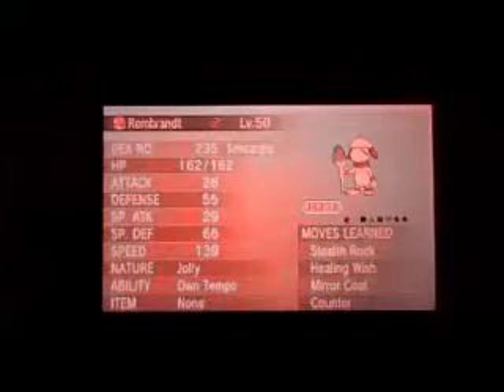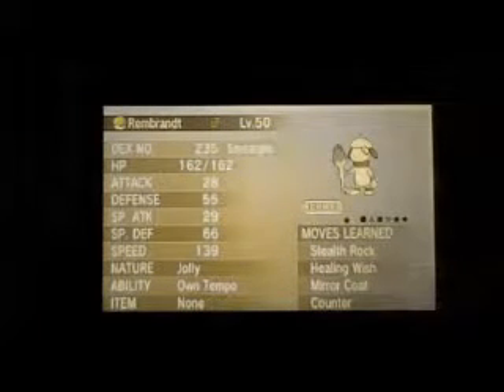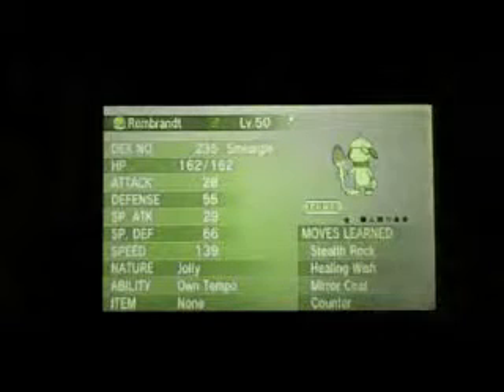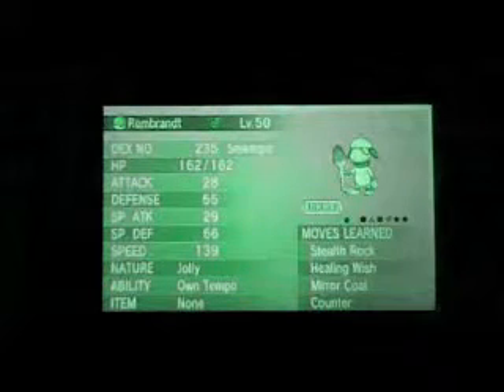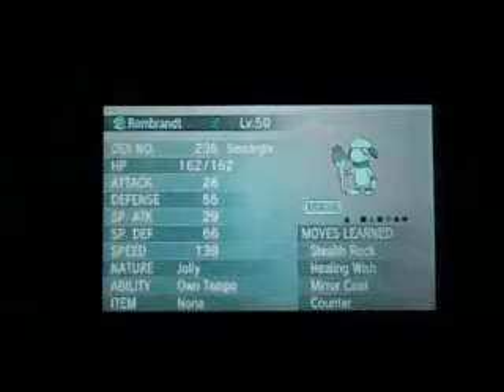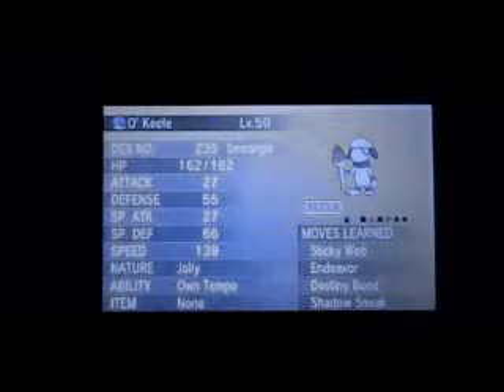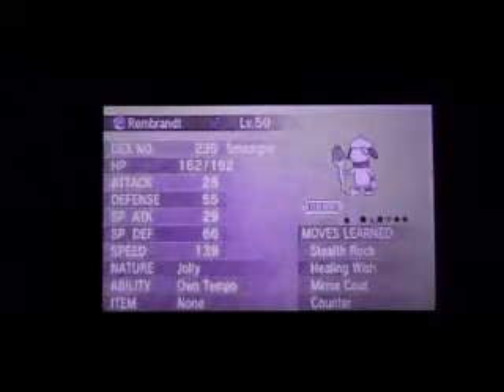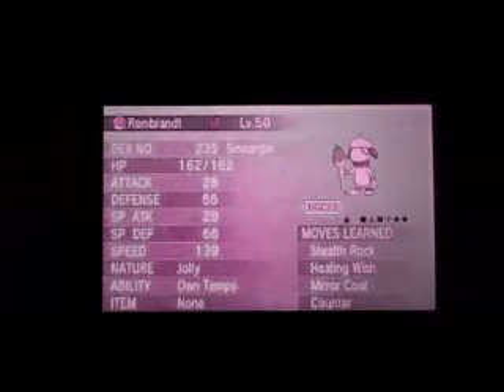Pokémon Strategy Video #10-Smeargle: Artist by Trade, Boss by Choice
Here's another battle strategy video, this time with one of the most dextrous Pokémon ever, Smeargle. This Pokémon has A LOT of options, but this is kinda my two cents on the idea of using it in battle. These two strategies are meant to throw off someone's game, and the idea of a Smeargle being able to OHKO a Pokémon in one fell swoop is quite scary...and I'm not talking about Sheer Cold :D Also, I spent WAY too much time on the thumbnail, but I like it, and I hope you do too. Later guys!

EDIT: I aplogize for how tiny this is. I guess I was too far from the 3DS when I was recording. Ah well, ya live and ya learn! :D

Smeargle is owned by Nintendo, Game Freak and Pokémon. The thumbnail image is Ken Sugimori's official art.